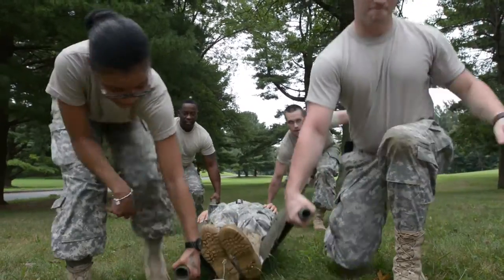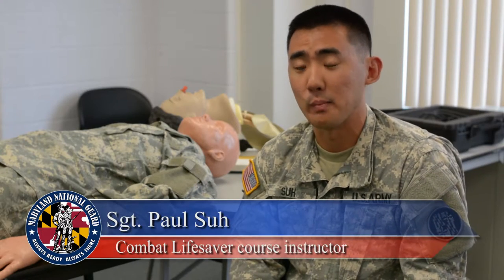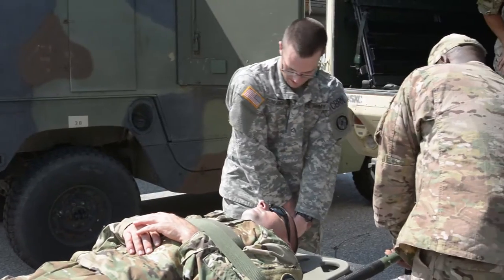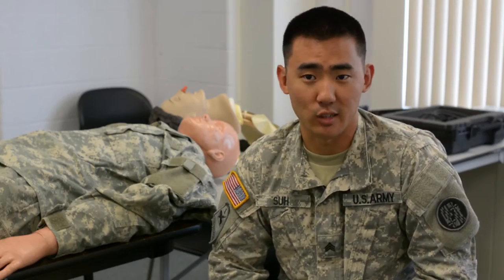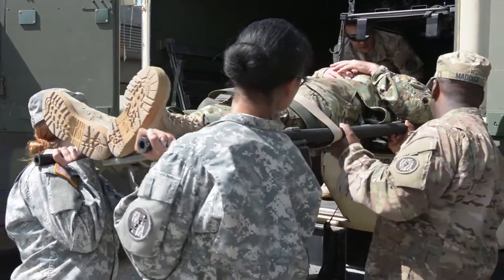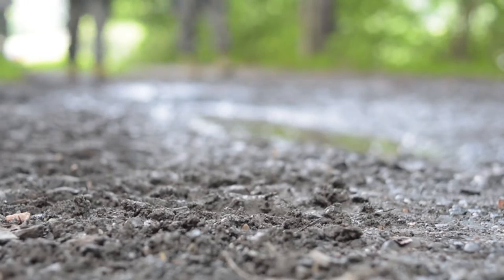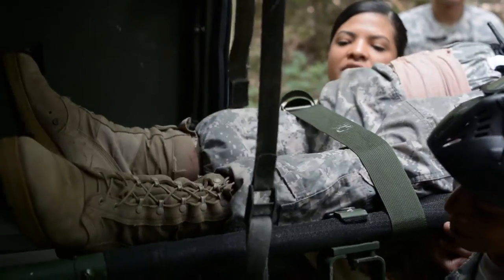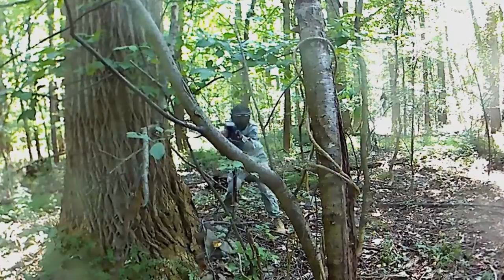Six soldiers become certified lifesavers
Soldiers complete the Combat Lifesaver course at Camp Frettered Military Reservation in Reisterstown, Md., on Aug. 7, 2016. The CLS course certifies non-medical soldiers to perform lifesaving measures and assist medical personnel. CLS students learn how to identify critical medical situations and what measures to take in order to save their life and the lives of fellow service members. (U.S. Army National Guard video by Spc. Nyia Patton)